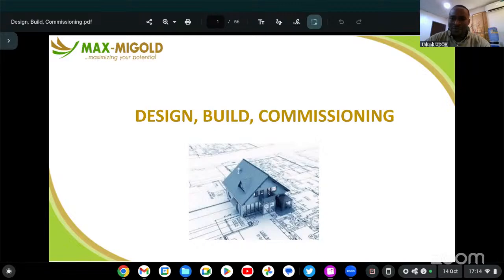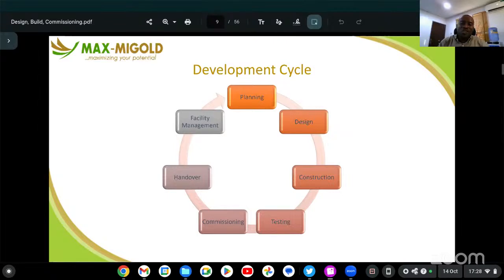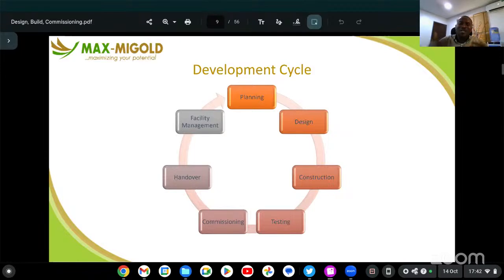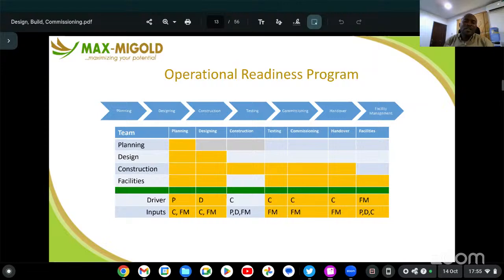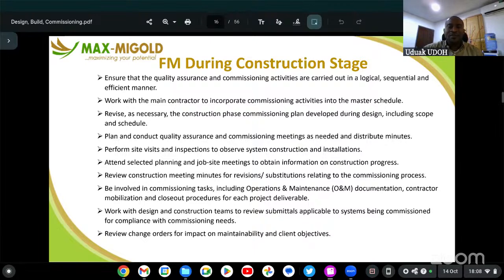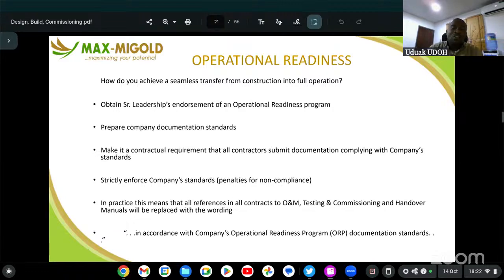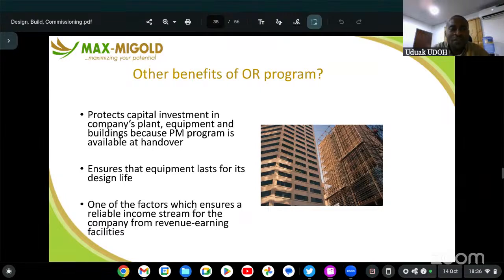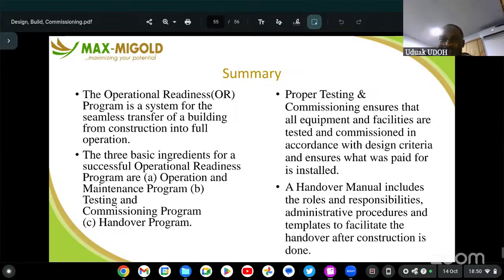FM MASTER CRAFT 22